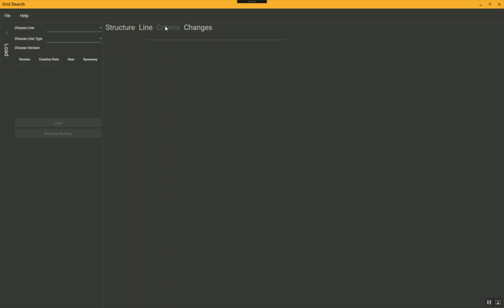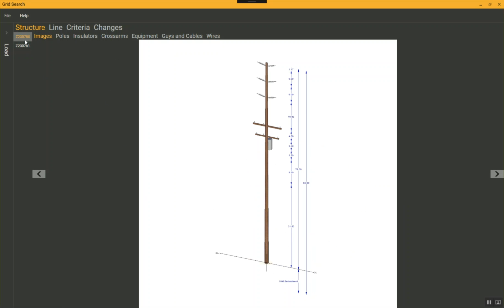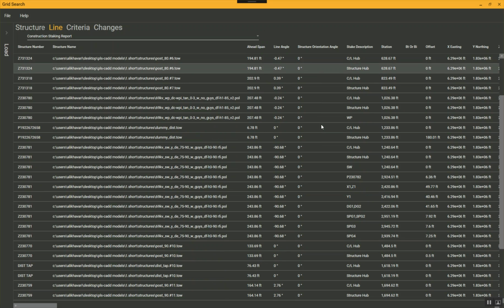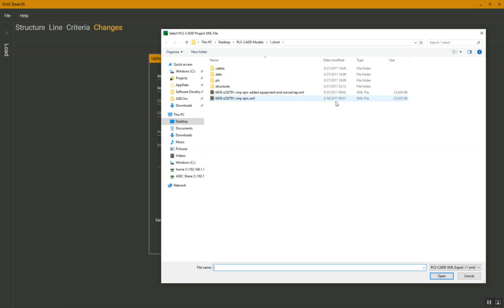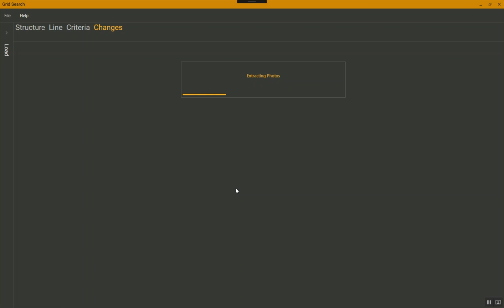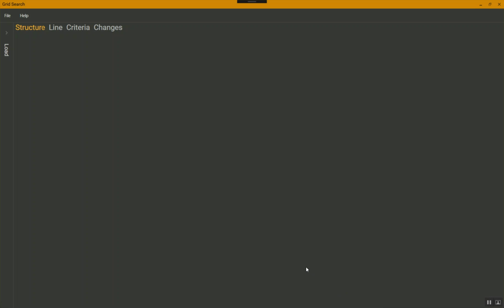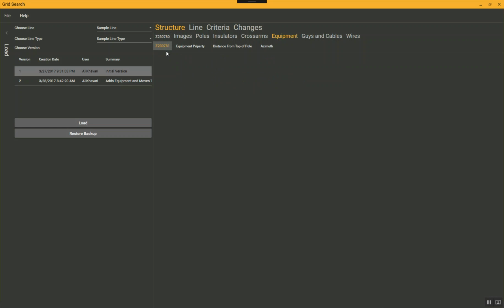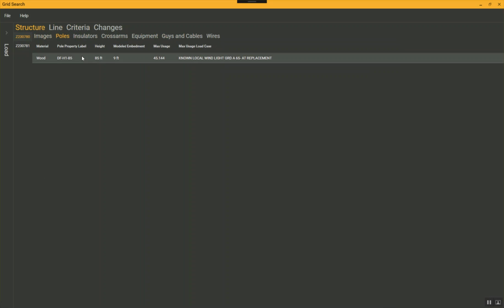Grid Search: Lightweight PLS-CADD repository